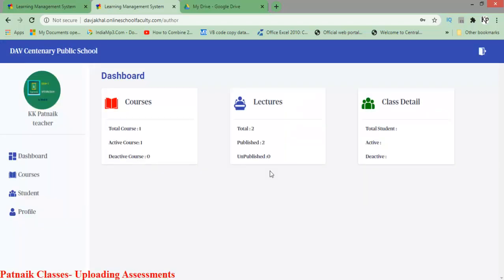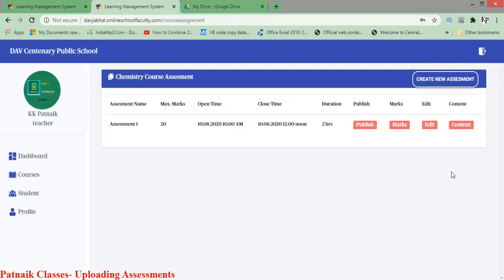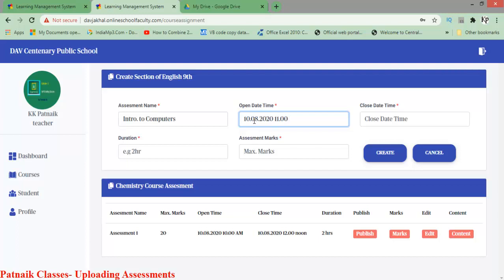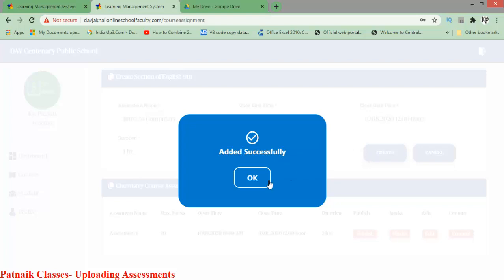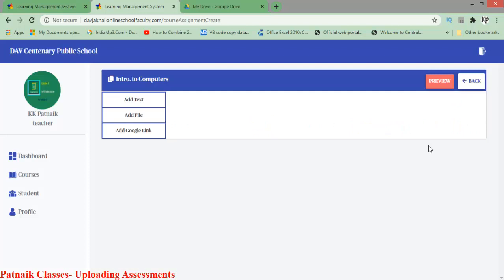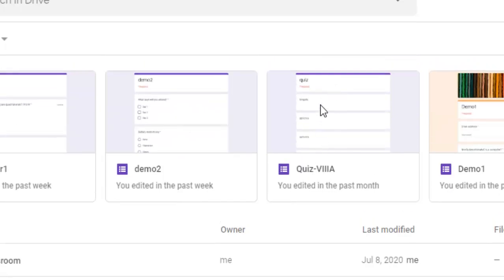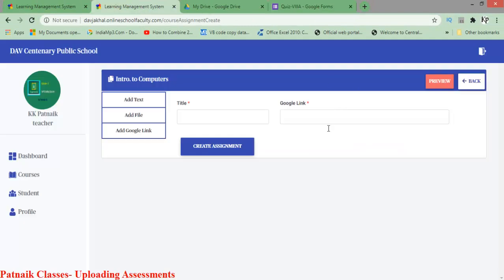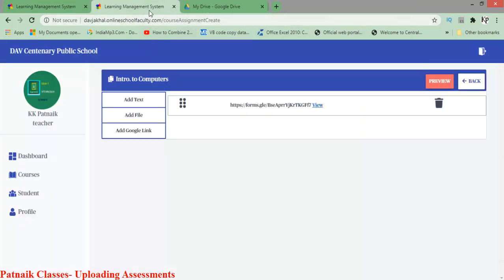How to upload assessment.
This video is about how to upload the assessment on the website.
Steps:
i. Log into your account.
ii. Go to courses.
iii. Click on assessment tab.
iv. Crete new assessment
v. Click on the google link.
vi. Open your google drive in another tab.
vii. Open the assessment and get the link of your assessment form.
viii. Click on shorten the link and copy the link.
ix. Come back to your portal and paste the link.
x. Click on create assessment.